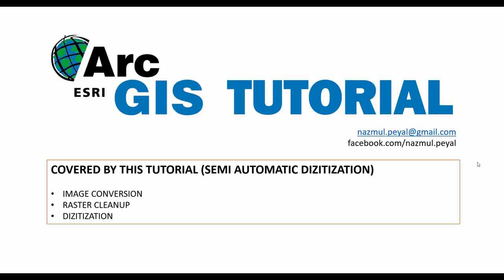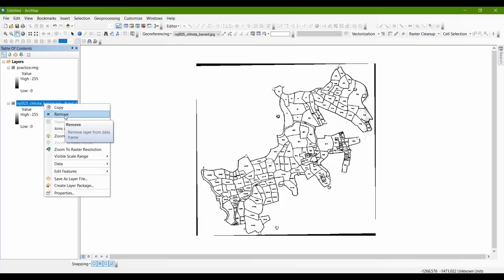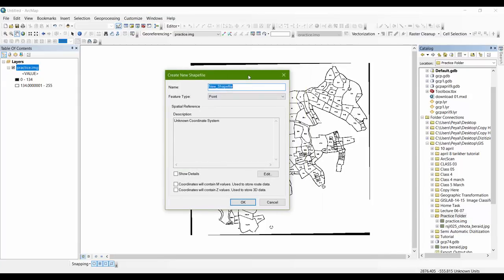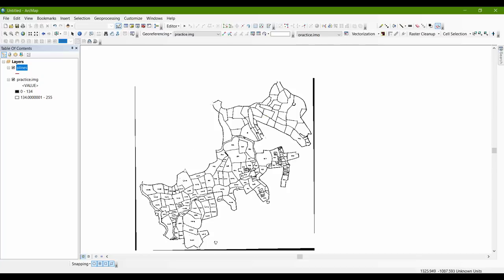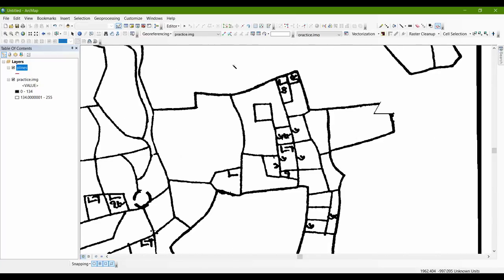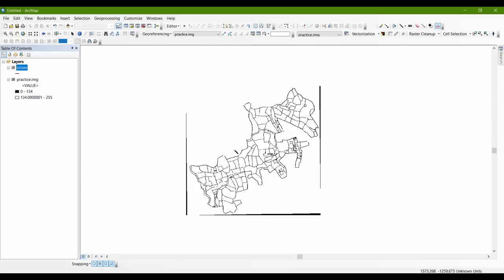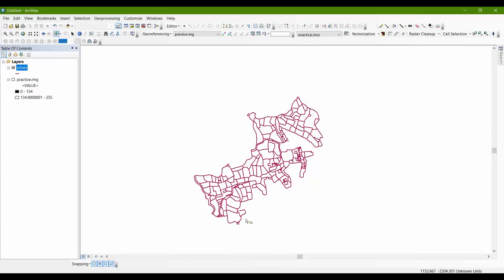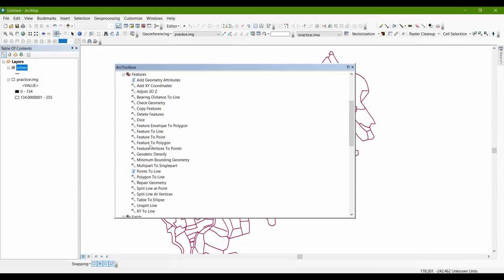Semi Automatic Digitization in ArcGIS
Tutorial on how to automatically digitize a raster map.